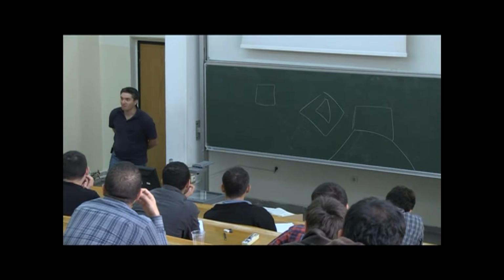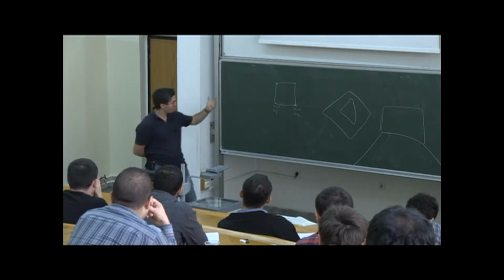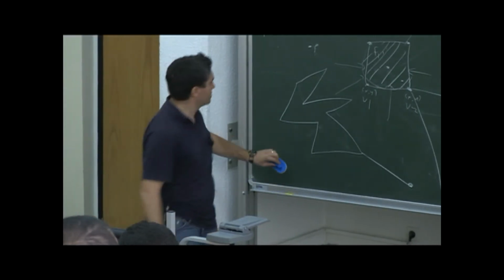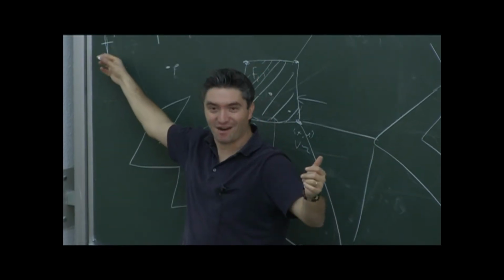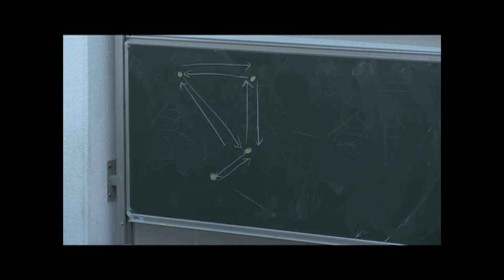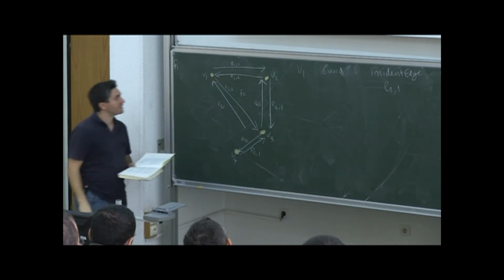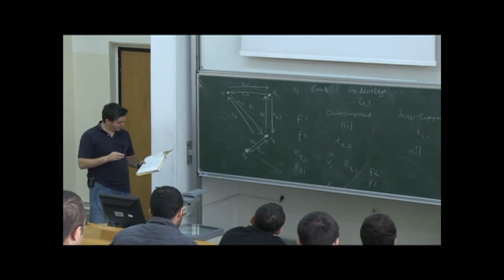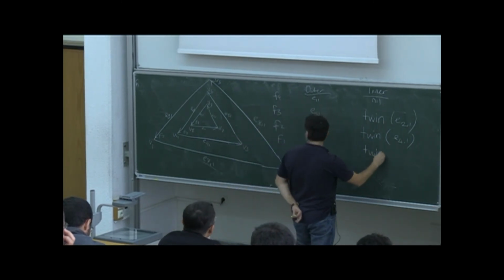CENG773 - Computational Geometry - Lecture 2.3